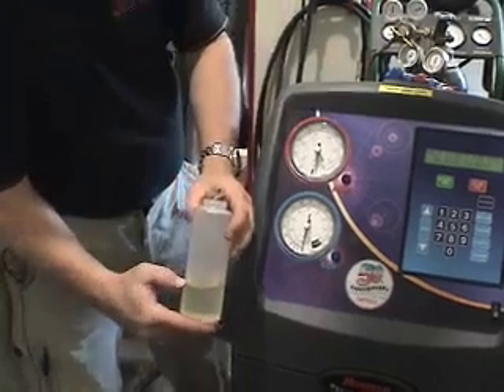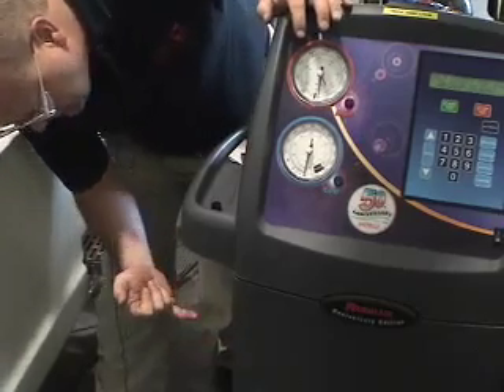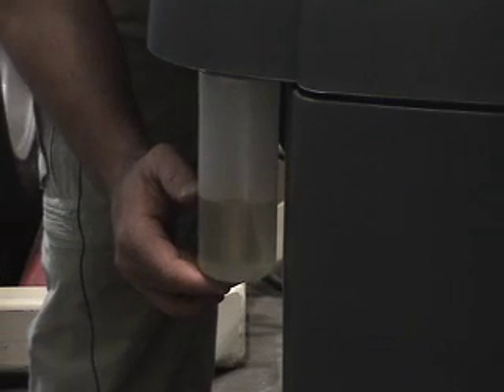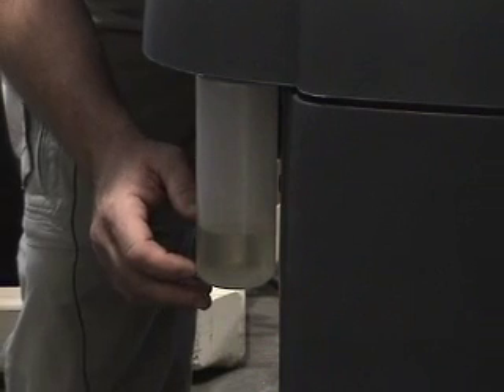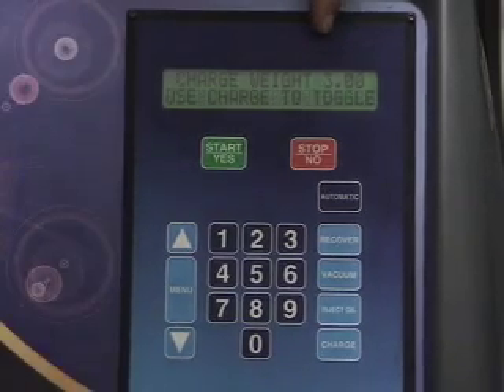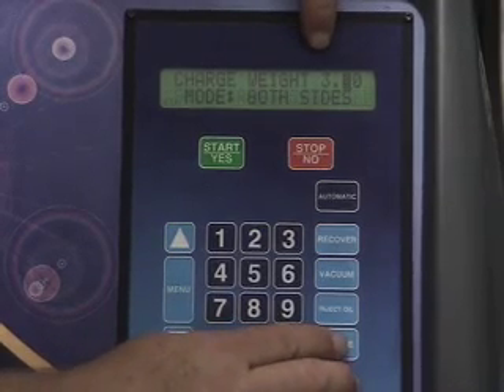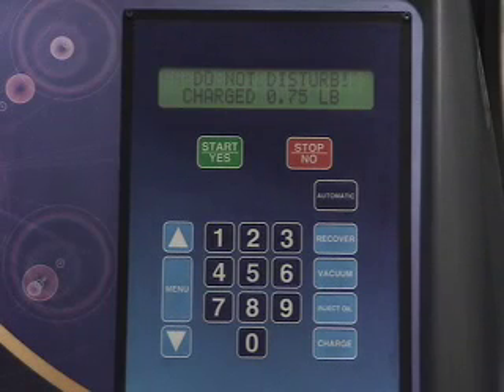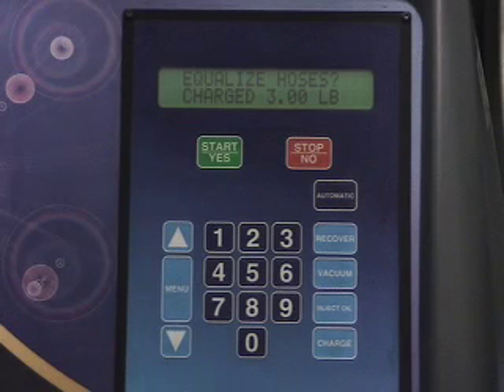Charging and Evacuating A/C systems part 4